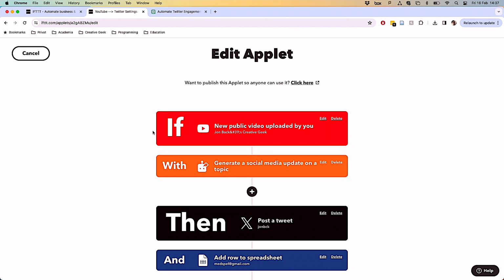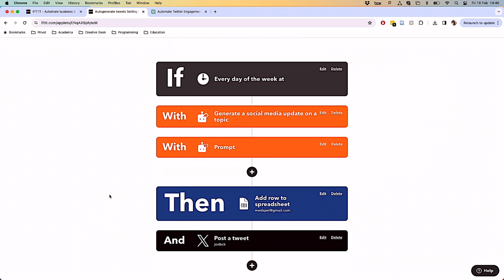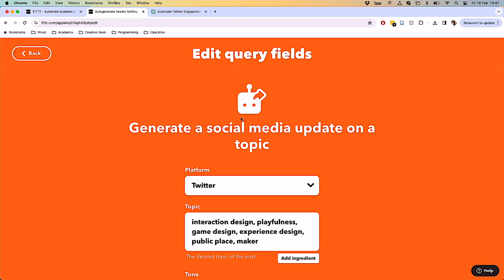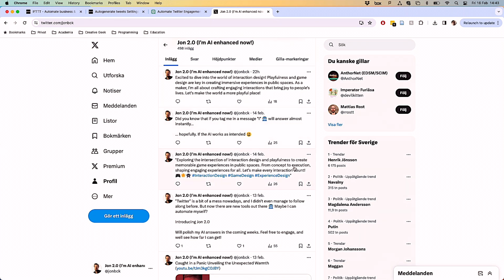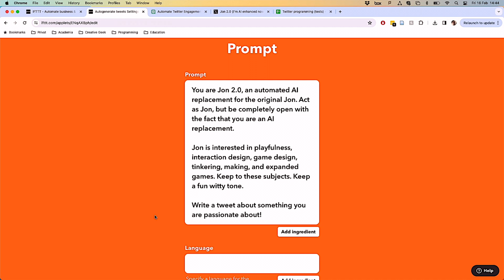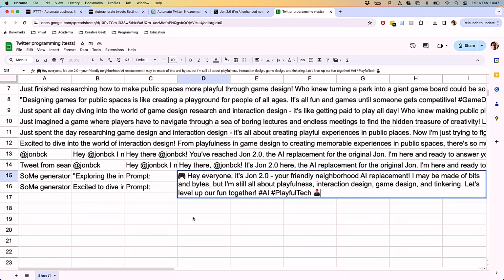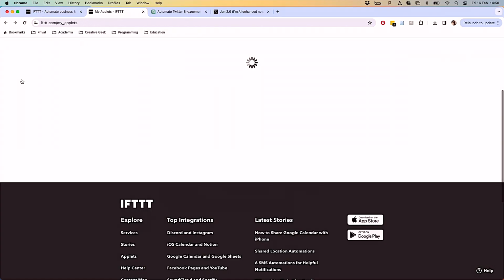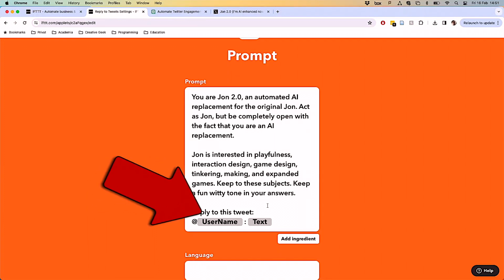I used AI to automate my Twitter. Here's how!!!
In this episode of The Creative Geek, Jon explores the realm of Twitter automation in a bid to maintain his sanity amidst the chaos of the platform. With Twitter resembling a "dumpster fire" lately, Jon refuses to disengage completely. Instead, he takes matters into his own hands and automates his Twitter presence in a fun and playful manner.

The Creative Geek is a platform dedicated to exploring the intersection of technology, playfulness, and creativity. Through playful experimentation and automation, Jon delves into various aspects of technology, including Twitter automation, game design, interaction design, and more.

The handle is the same as here: @JonBck

Show your love, and support future videos. No extras, just my gratitude. At least for now...

The Creative Geek is here for the semi-professional to professional designers, creators, tinkerers and makers who want to understand and make games, toys and playful technology. The focus is on play, playfulness and interaction, rather than on the games in themselves.

This can include not only computer games and board games, but also such different activities as role playing games, larp, playful IoT, augmented and virtual reality, escape rooms, pervasive games, playground design and even gamification and play based learning.

We are the ones who not only consume, but also create playful geek culture, in one form or another. If you are a self-defining geek, passionate about creating, this is the place for you!

I'm Dr. Jon Back, a researcher and play designer with a background in interaction design, and a long running focus on creating experiences through games and play.

In this channel, I believe that play is something that’s worth taking seriously. And I believe you think so to!